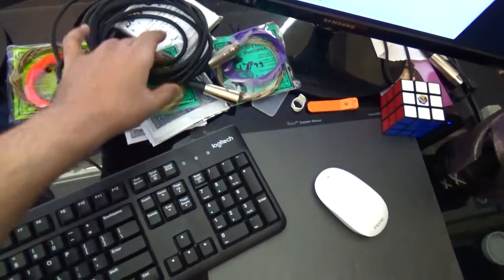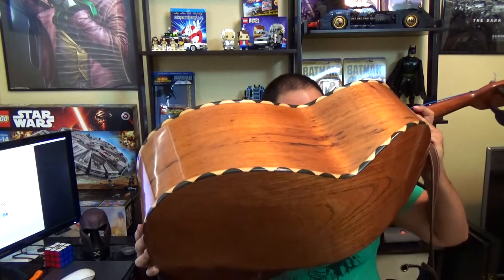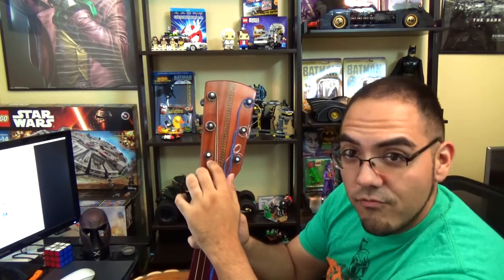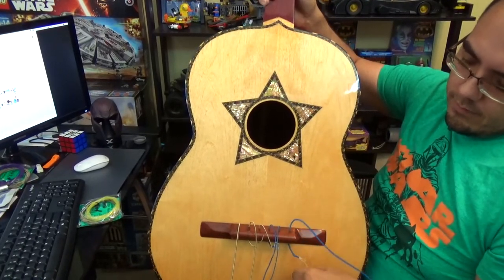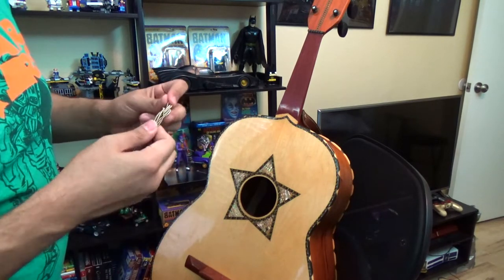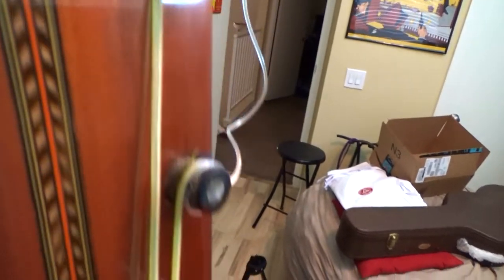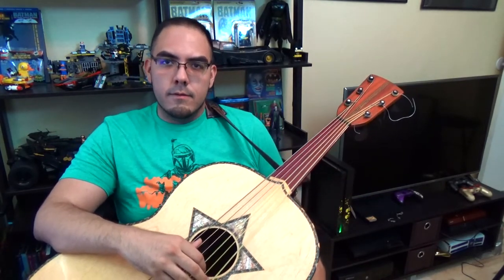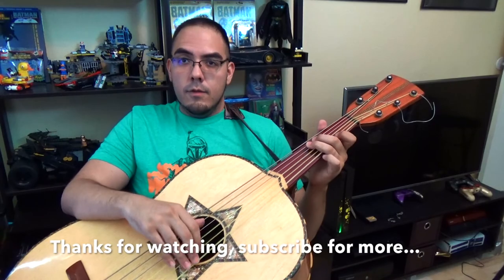Armonia Vlog Changing the Guitarron Strings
Making a random ass Vlog video day in the life of an armonia player.
Changing my strings on the Star Lord Roberto Morales Guitarron

Check out my official Amazon store, links for gear I use as a musician below! I buy these for my day to day music life. True.

Selmer Guitarron Strings - Red
Selmer Guitarron Strings - Black
Selmer Guitarron Strings - Yellow
Selmer Guitarron Strings - GREEN

D’Addario NS Micro Clip-On Tuner, 2-Pack - Highly Precise
D'Addario NS Micro Sound Hole Tuner
D'Addario Gutiarron Strings
D'Addario Vihuela Strings
D'Addario Classical Strings Normal Tension
D'Addario Classical Strings TITANIUM

Snark SN-5 Tuner for Guitar, Bass and Violin
Savarez Classical Guitar String
Savarez Strings 540J high tension
Augustine Classic Blue set, High Tension Classical Guitar Strings